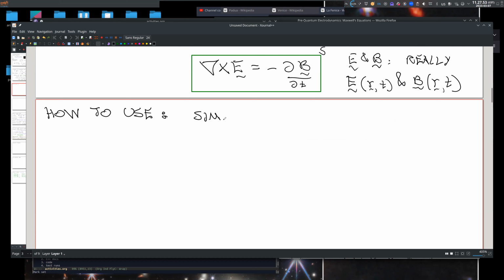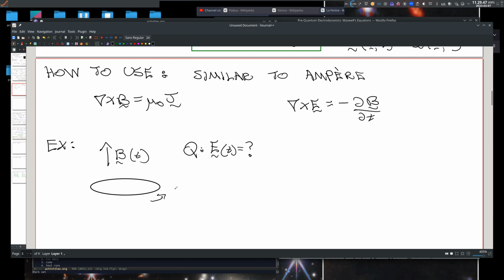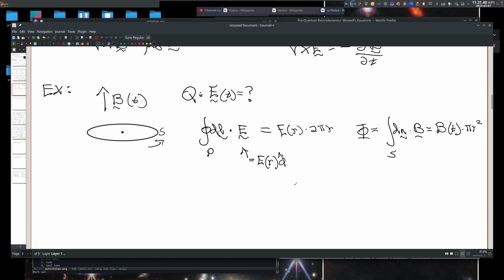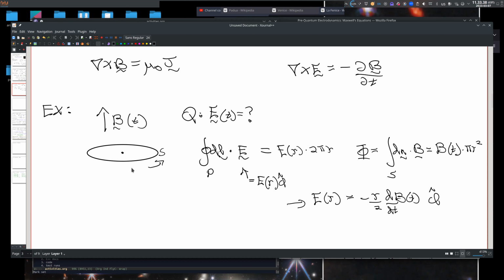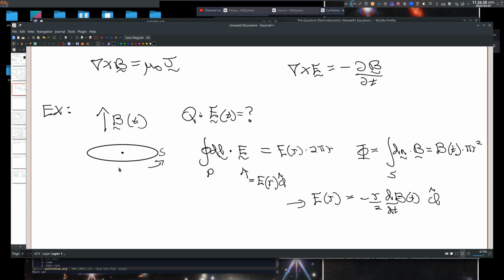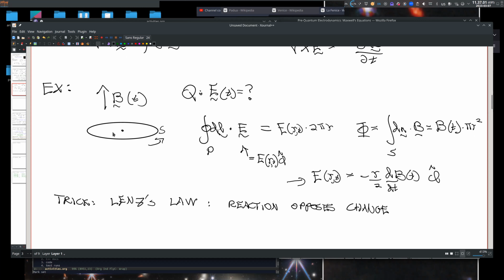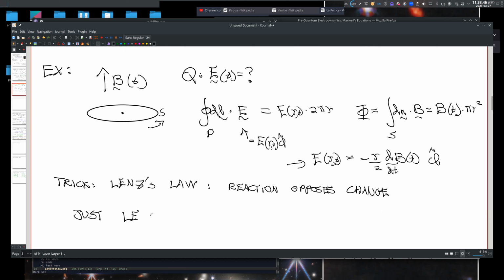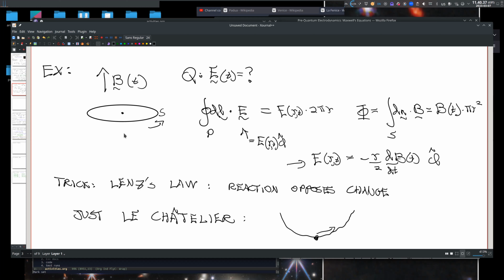pqed: Session 09-2 emd Fl ief